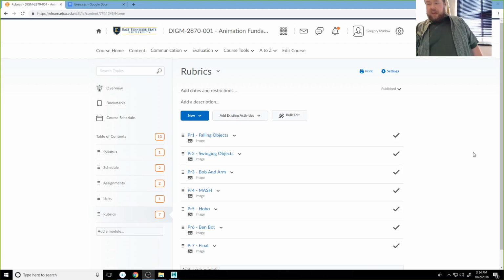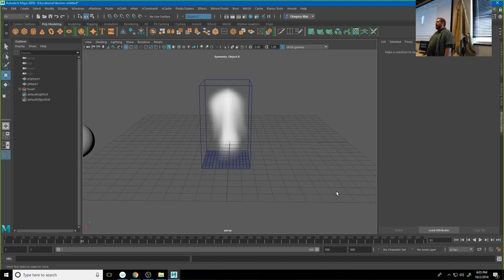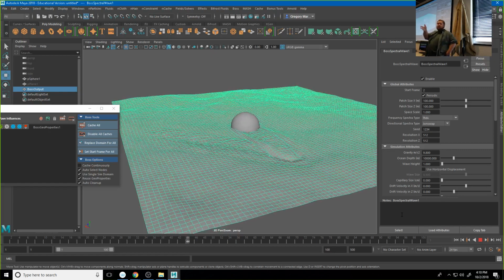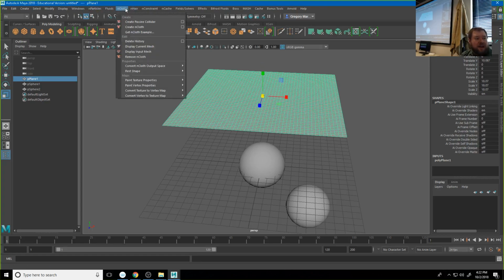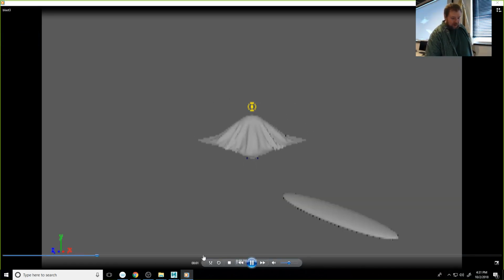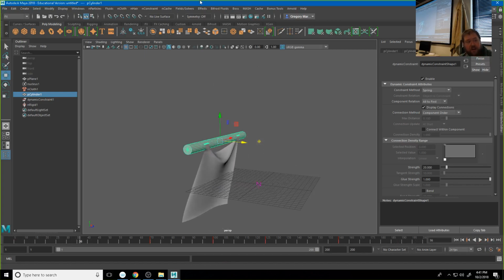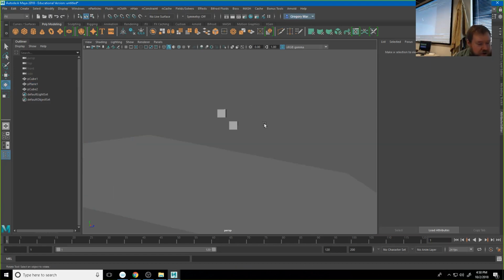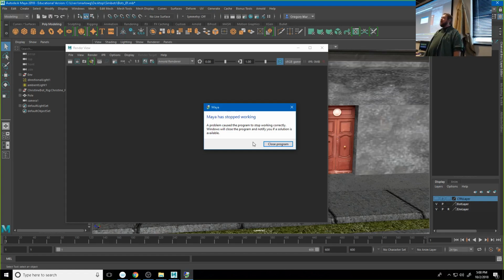Anim Fund - Simulation